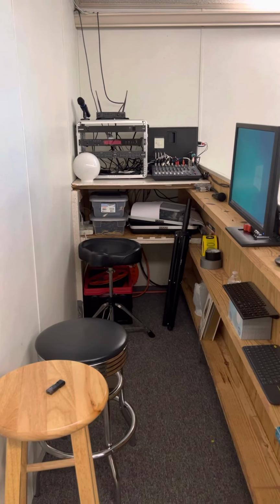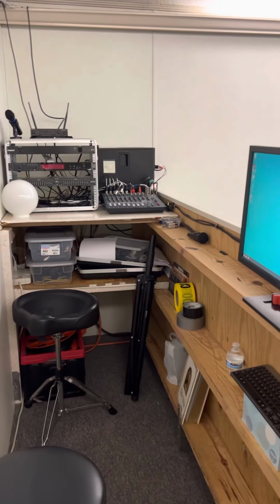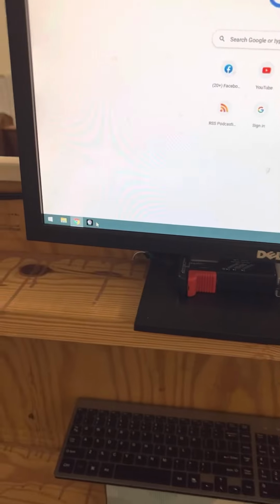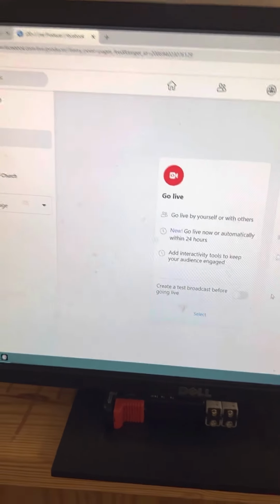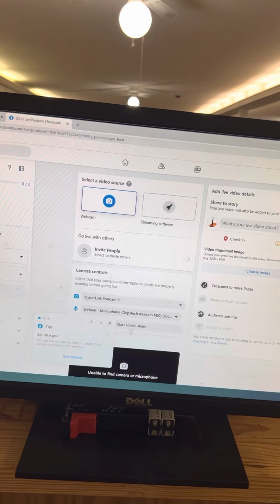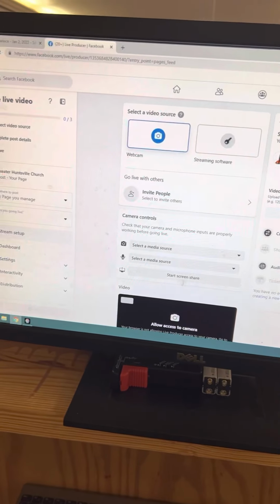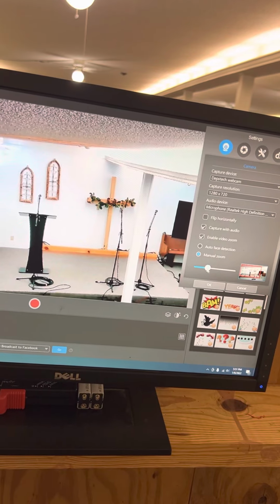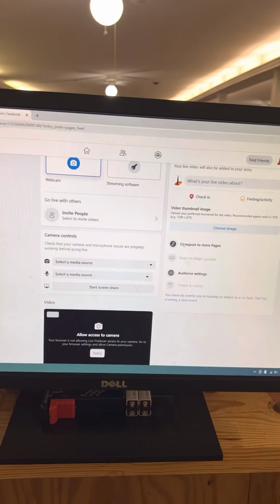How to do Sound/Facebook live currently